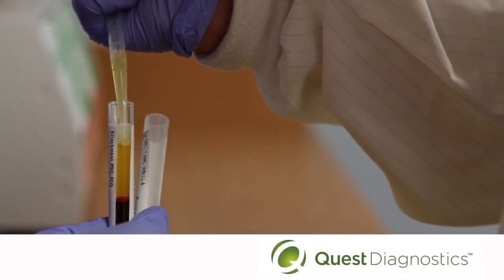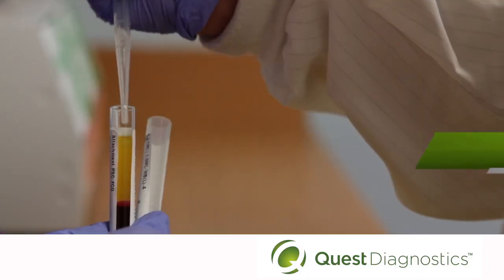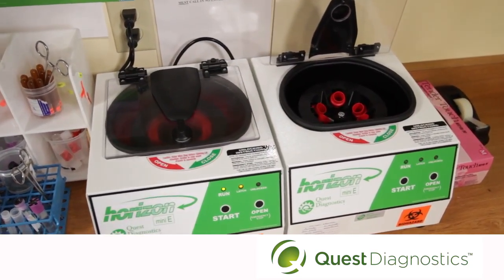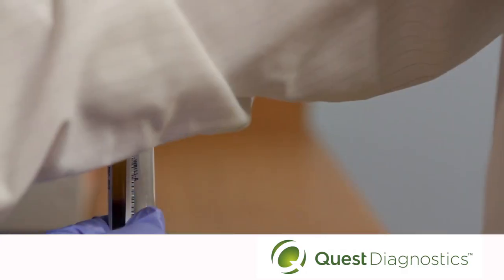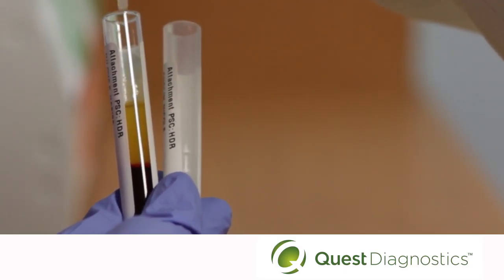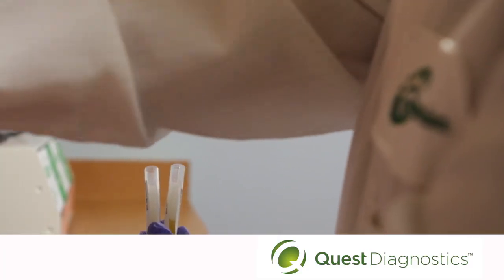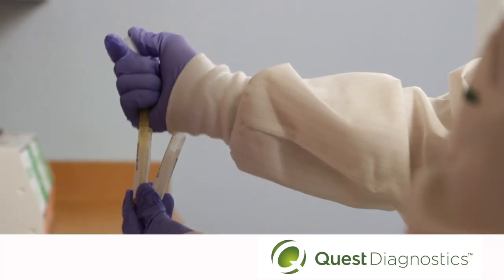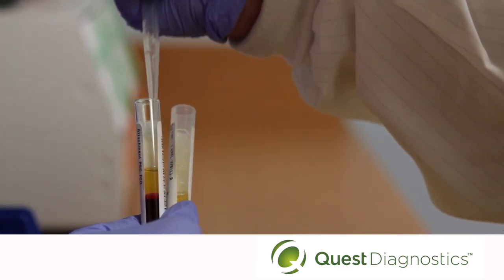Preparing Platelet-Poor Plasma for Coagulation Testing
This 4 minute video reviews the proper techniques to achieve platelet-poor plasma for coagulation testing.  Go to QuestDiagnostics.com/BT to view our Bleeding and Thrombosis Test Menu and Services Guide as well as printable specimen collection instructions.